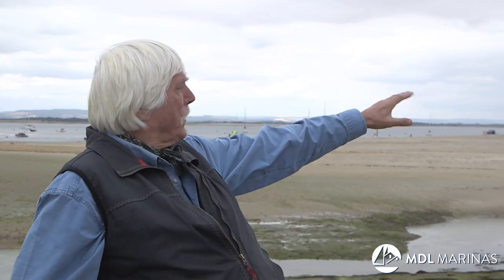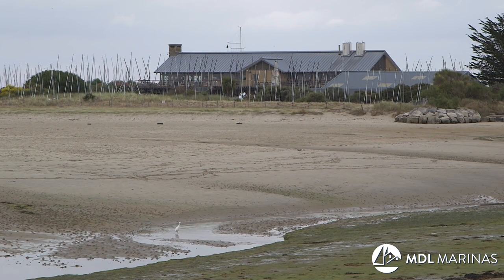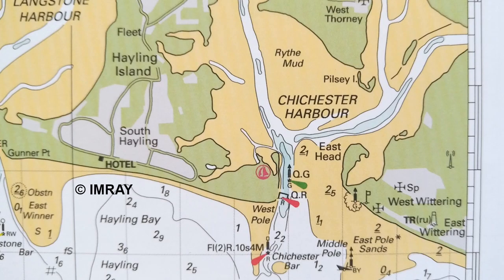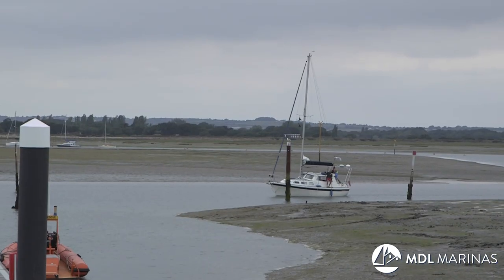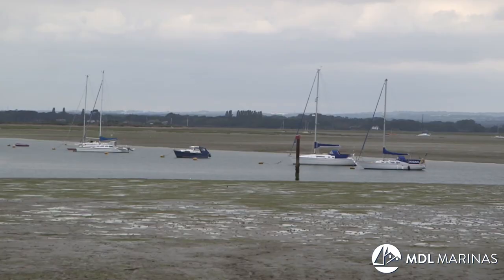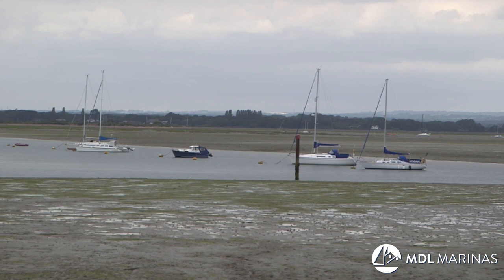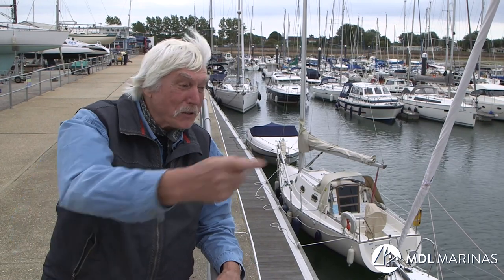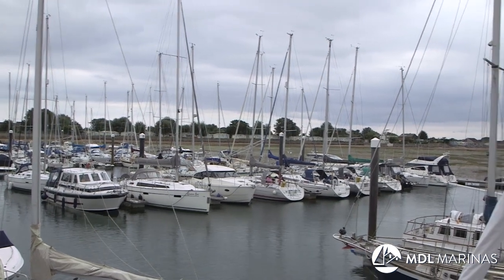Navigate into MDL Sparkes Marina with Tom Cunliffe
Take a quick trip on the south-east tip of Hayling Island. Spakes Marina lies within Chichester Harbour – one of Europe's largest natural harbours. The area is famous for its birds and marine life and stunning sunsets. Tom Cunliffe explains how to navigate into the marina.